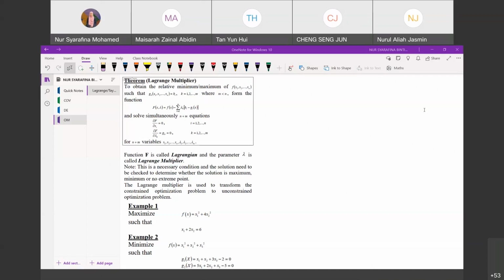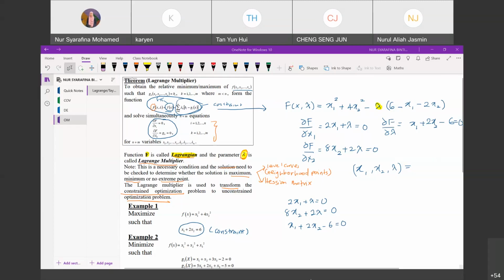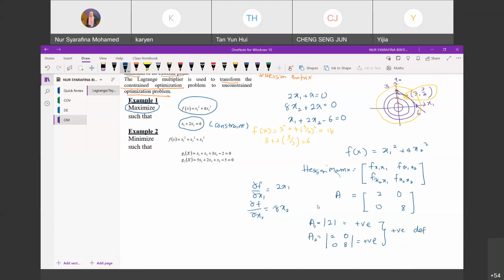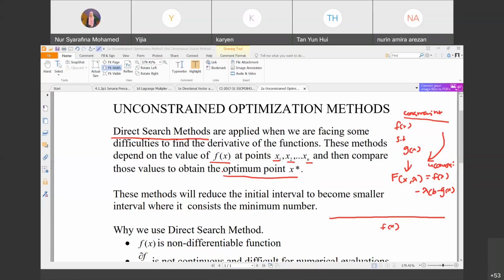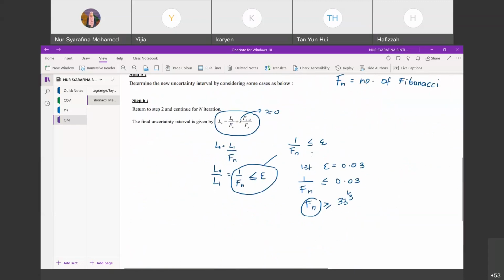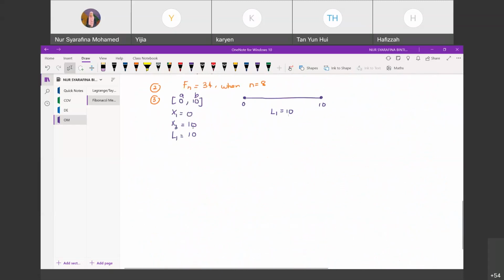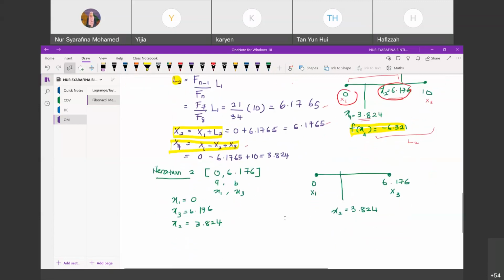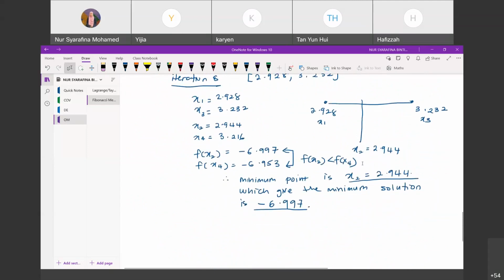Lagrangian Multiplier and Fibonacci Method